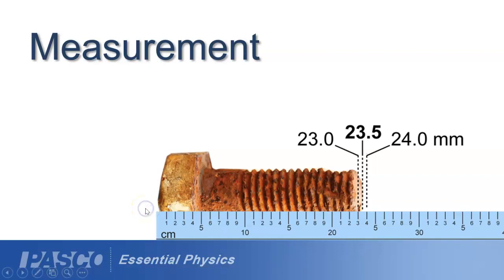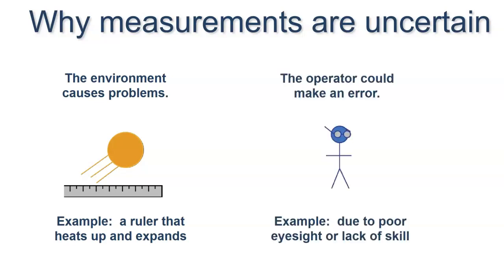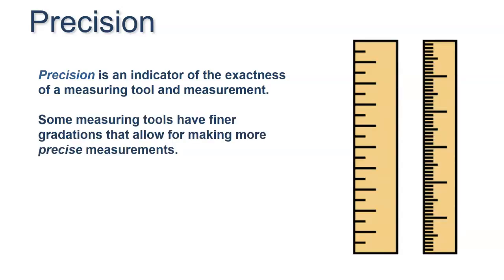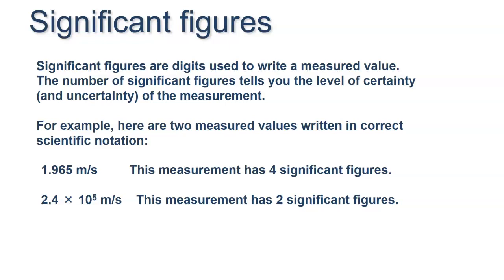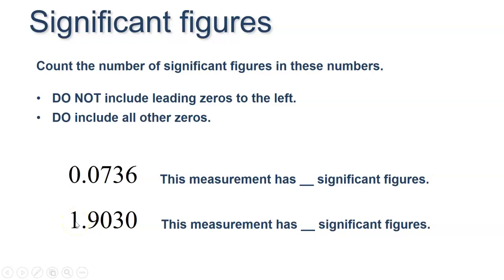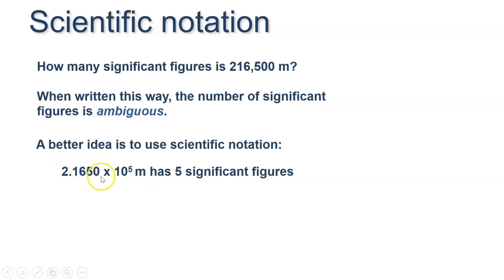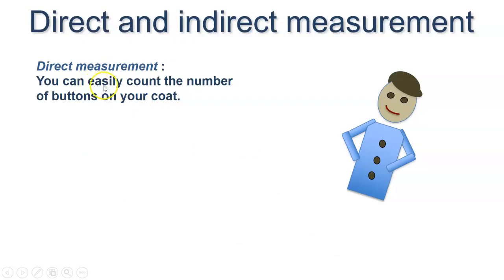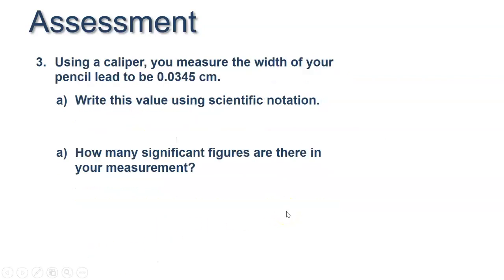Physics 2.2 Video Notes